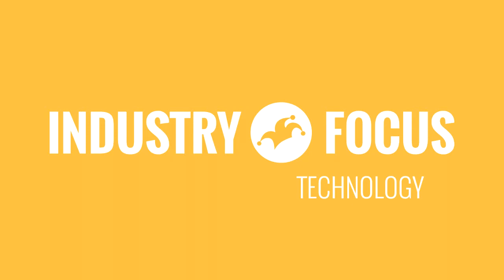Tech: All it’s Cracked Up to P/E? *** INDUSTRY FOCUS ***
We discuss the P/E ratio and what it implies. Premium analyst Simon Erickson joins the show to explain how some Fools’ mentality towards the metric is different than most investors.

This podcast was recorded on Jun. 3, 2016.

Imagine owning Amazon.com (up over an insane 4,000% since 2001) when Internet sales rendered big-box retailers obsolete... Now an industry 99% of us use daily is set to implode... And 3 established companies are positioned to take advantage. for a stunning presentation.